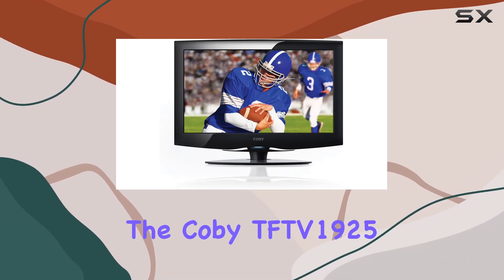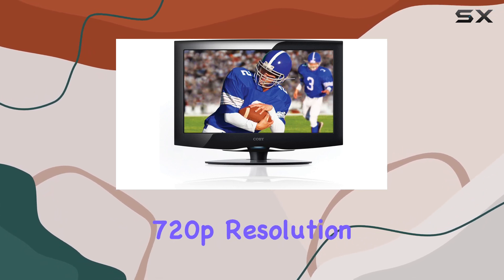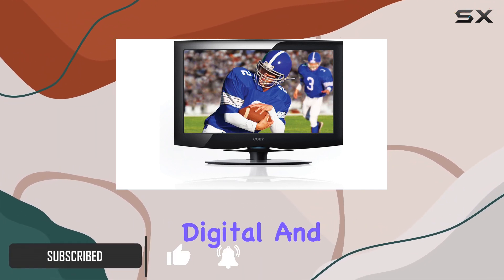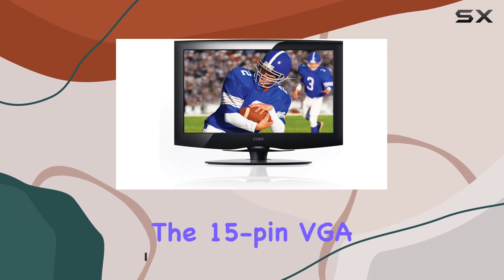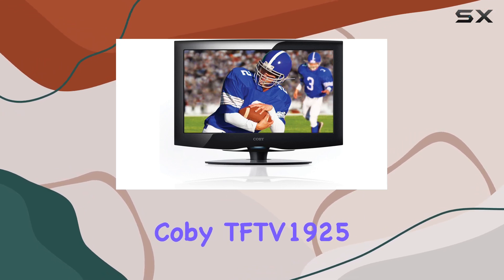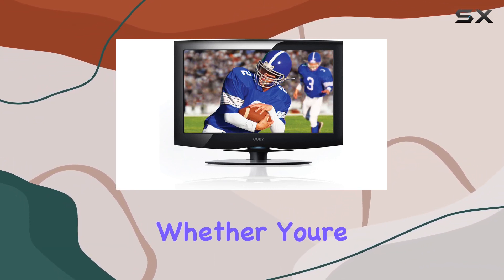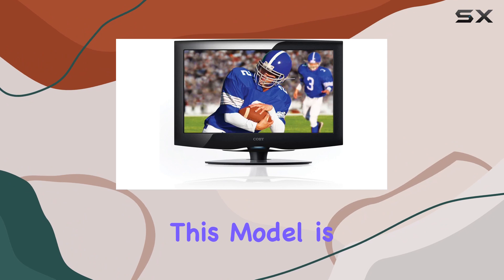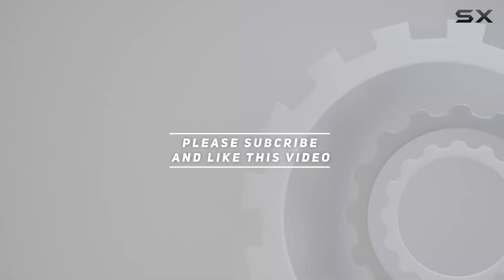reviewCoby TFTV1925 19-Inch 720p LCD TV Review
Coby TFTV1925 19-Inch 720p LCD TV Review

0:00 Intro
0:06 Review

Things that we mentioned in this video:
Coby TFTV1925 19-Inch 720p : B0037KLEKA